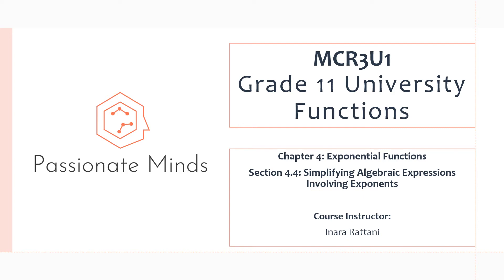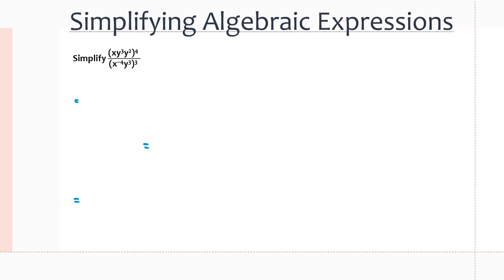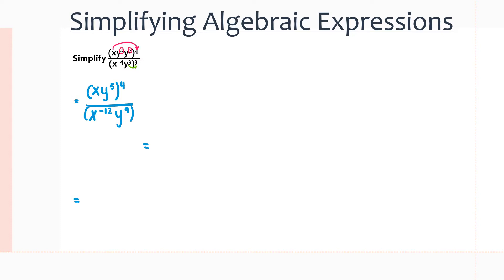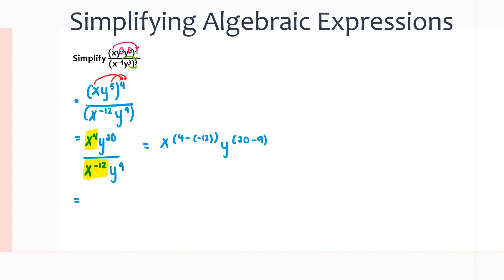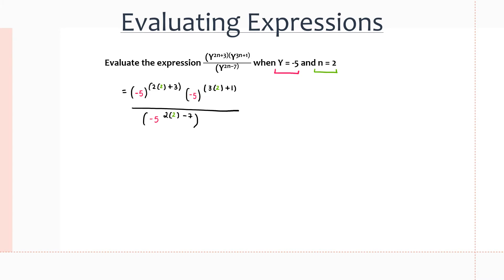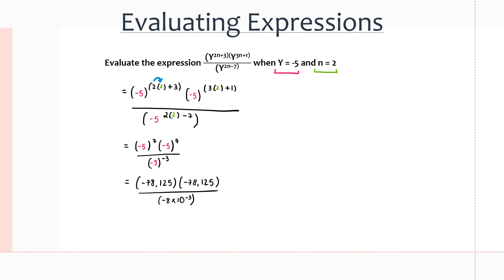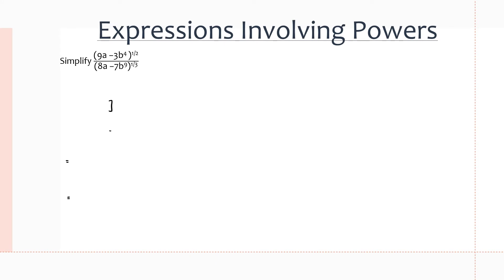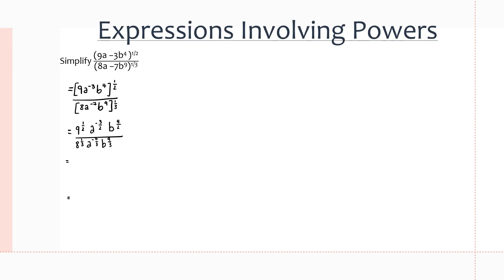MCR3U/Grade 11 Functions: 4.4 Simplifying Algebraic Expressions Involving Exponents